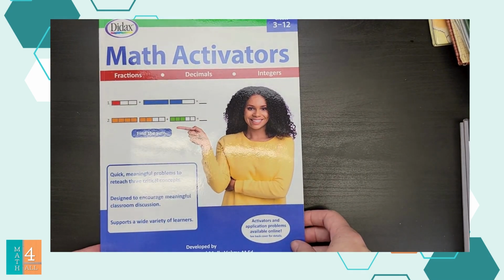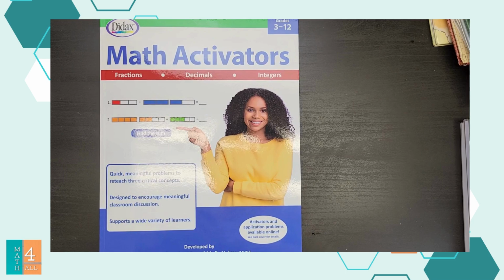Math Activators Overview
Are you looking for a way to teach fractions, decimals and integers in a visual way? We have a book that can help with that!